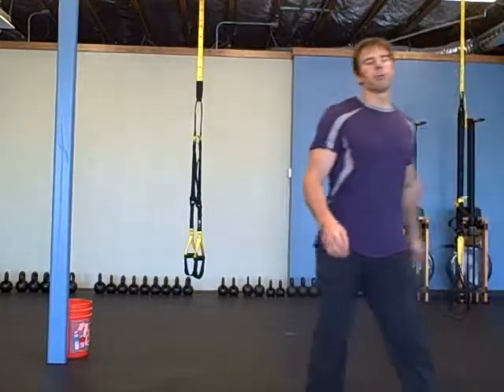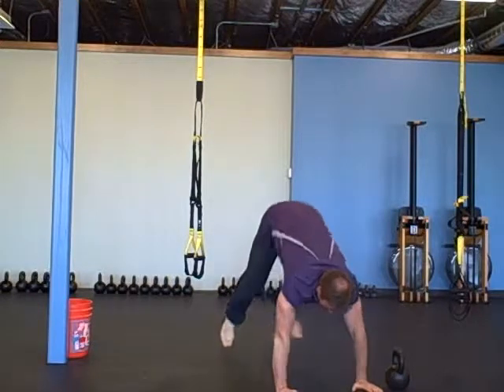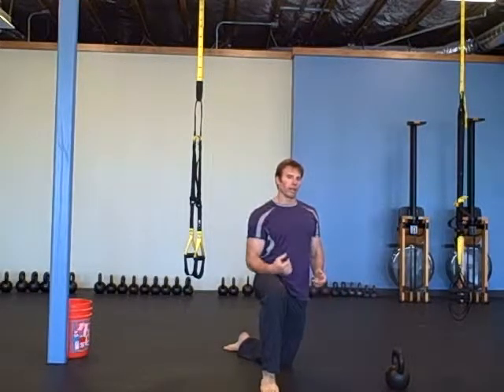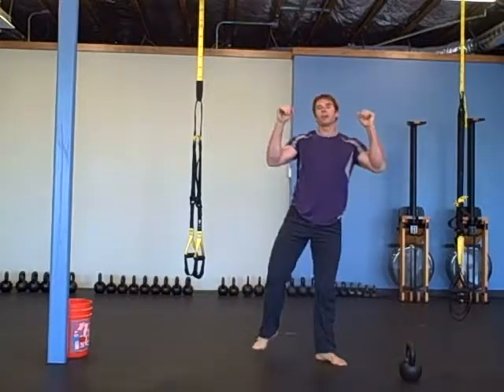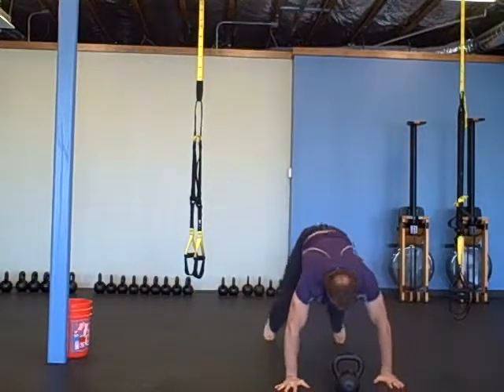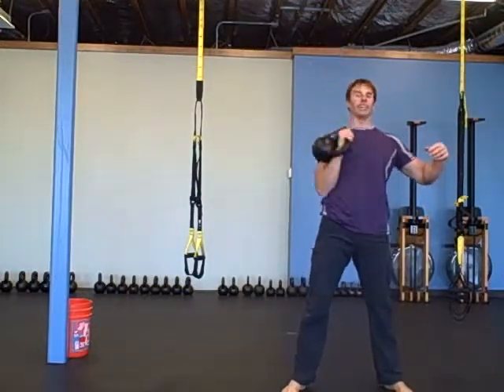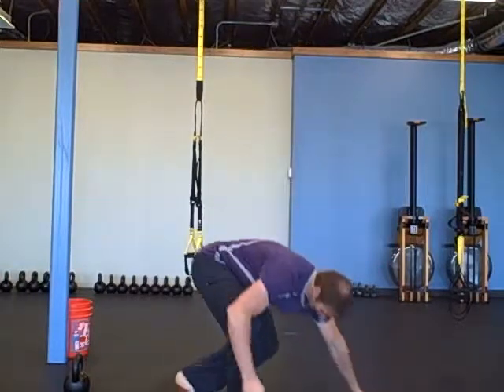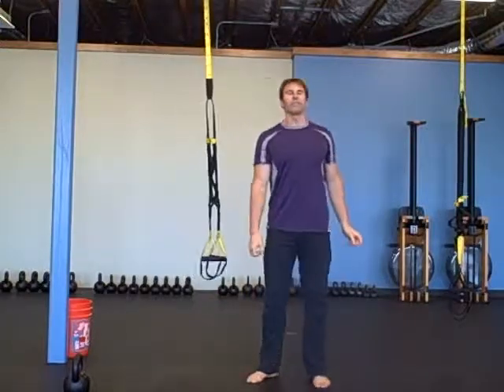Kettlebell Workout 1/13/2011 Good Luck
Description of Workout:
1 min plank
10 frog hops from a plank
10 superman

Workout: 1 round
10 TGU (5 each side)
10 Hindu push-up
20 pull-ups
20 SDHP/push-up/bridge each side
30 walking swing
30 c/p from the floor each side
40 v-ups
40 TRX squat row
50 double unders
50 jumps 4 height